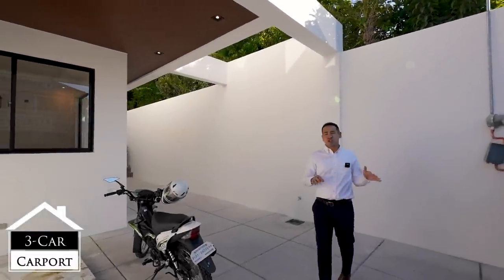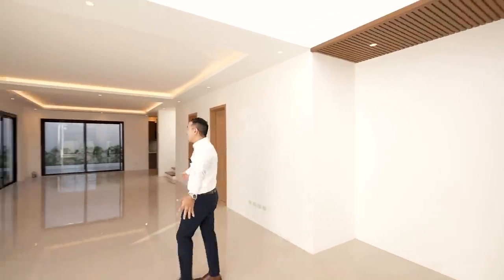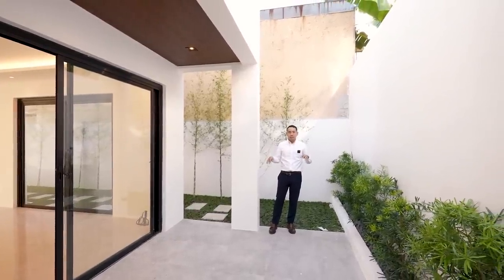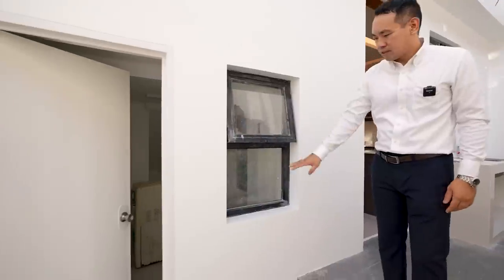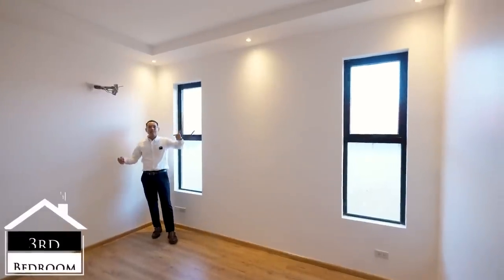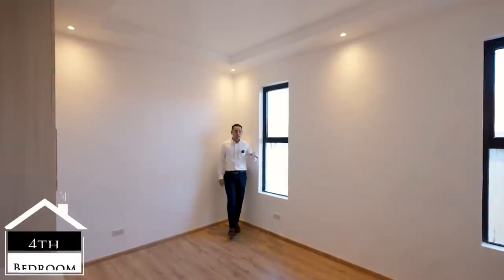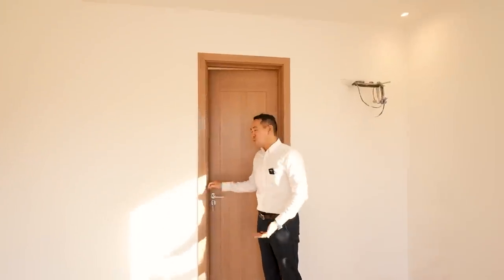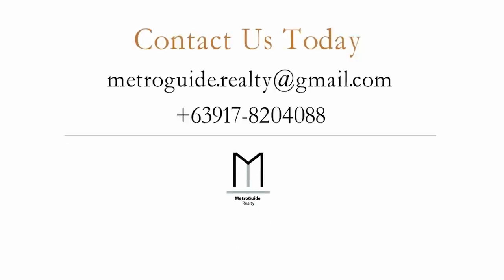House Tour P76 · "ORGANIZED and CLEAR Layout!" · BF Homes 5BR House and Lot for Sale, Paranaque City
Presenting a Sleek and Polished Brand New Starter Townhouse for Sale in BF Homes, Paranaque City

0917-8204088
Property Details:

Video ID: P76

Floor Area: 350 sqm.

✅ 5 Bedrooms
✅ 5 Bathrooms
✅ 3 Vehicle Carport
✅ Open Concept Plan
✅ Living and Dining Area
✅ Main Kitchen
✅ Laundry Area
✅ Balcony
✅ Driver's Room
✅ Maid's Room with T&B
✅ Fast Access to the Airport (NAIA) and Alabang

With Range Hood
With Cooktop
With Washer and Drier included in Laundry Area
With Oven and Microwave

Investment Price:

32,500,000 pesos
Negotiable

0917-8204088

FOR SELLERS and BUILDERS

Are you selling your residential or commercial property?
Do you want your property to be featured in MetroGuide Realty?

LIST Your Property with Us, and sell quickly at the best price.

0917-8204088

MetroGuide Realty is a leading new media real estate firm that brings you
quality properties in and around Metro Manila.

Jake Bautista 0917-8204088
PRC Licensed Real Estate Broker REBL No. 0000262
 @MetroGuide Realty